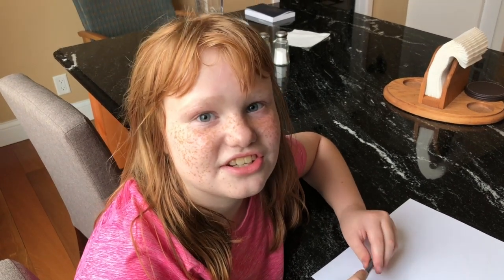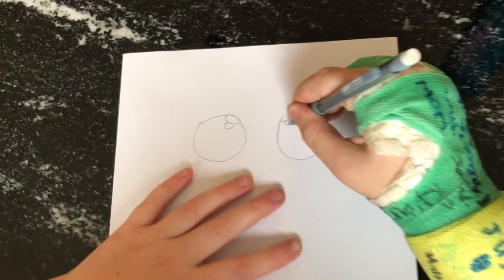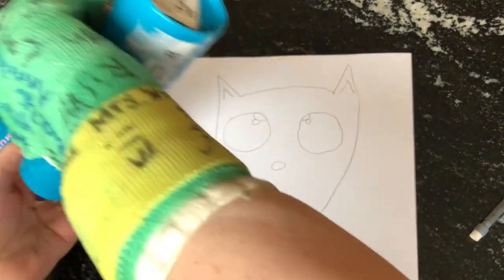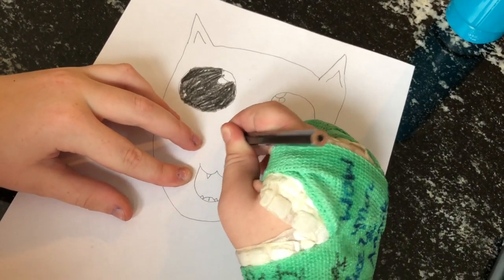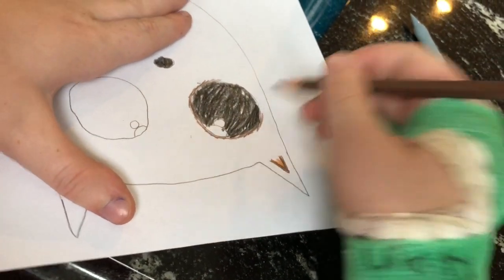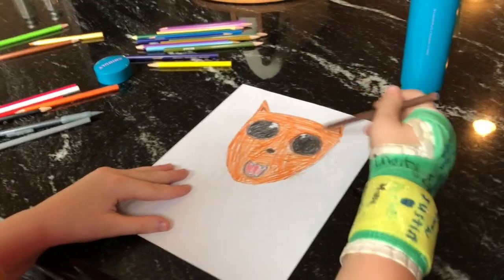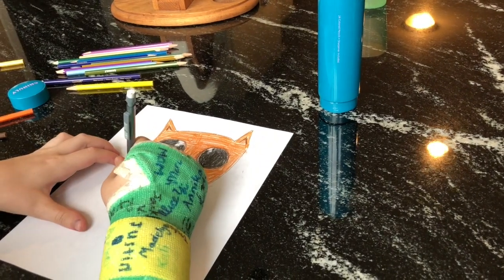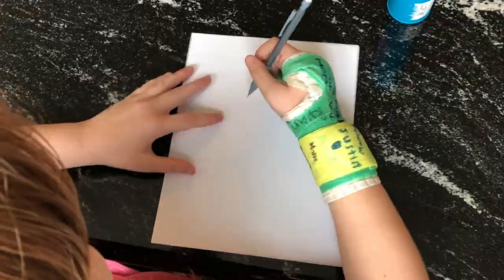Dingo drawing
This video has two special features!

First up, the first half of this video will be normal time but the second half will be time lapse if you hate waiting for stuff to happen.